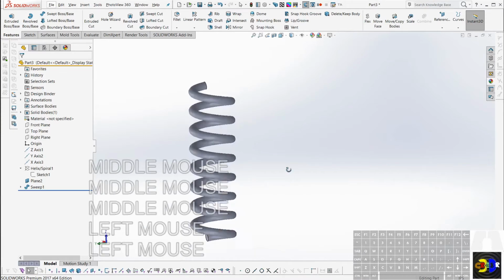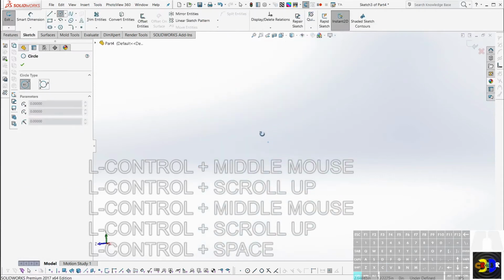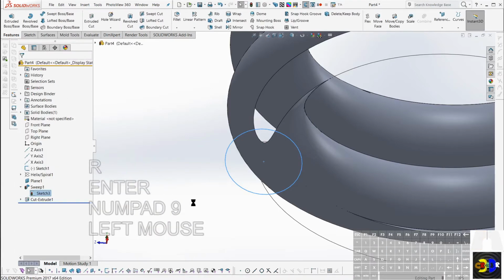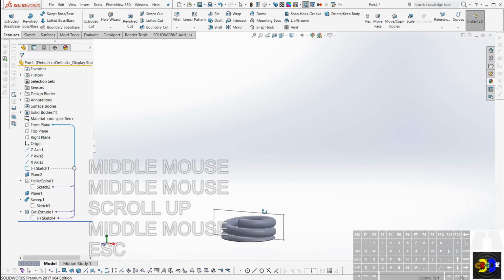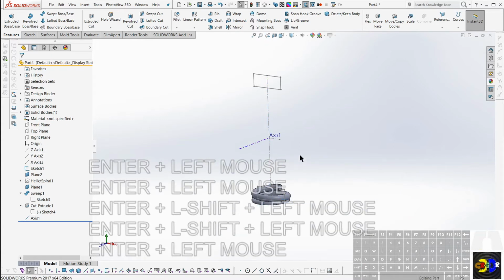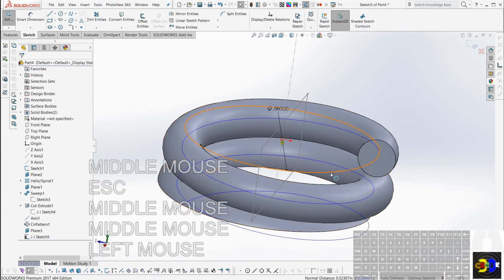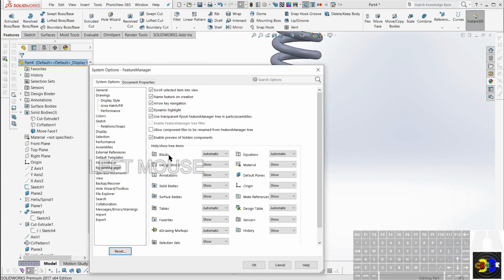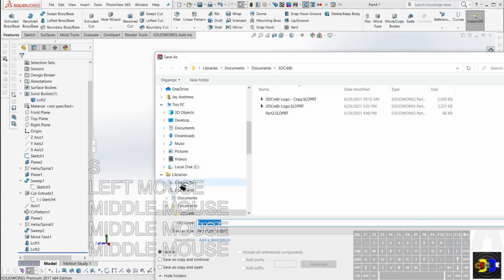Dynamic Spring Models In Solidworks, Narrated, Part 2.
Part 2 of my series to create springs in Solidworks, from over-simplified, to complex photorealistic in-situ configurable models.

You can easily set your Solidworks up with my customized keyboard shortcuts by downloading my file from the link above, then install it by pressing the windows key, typing “copy settings wizard” then press the enter key, then follow the simple instructions.

Please ask any questions, requests, or AMA (ask me anything) in the comments.